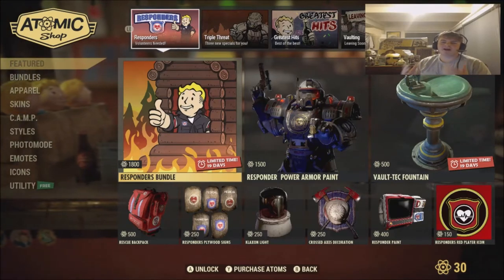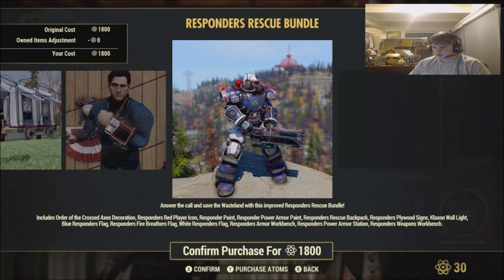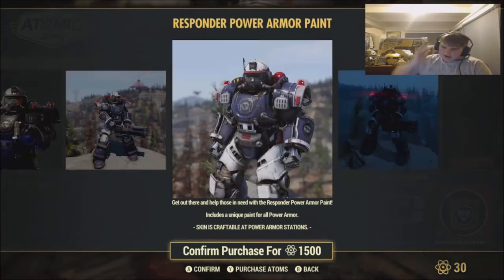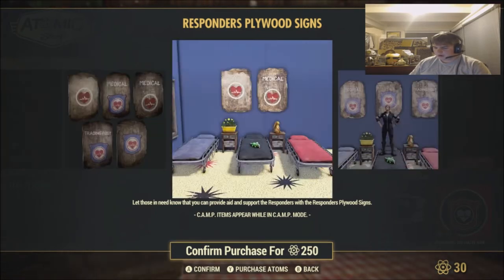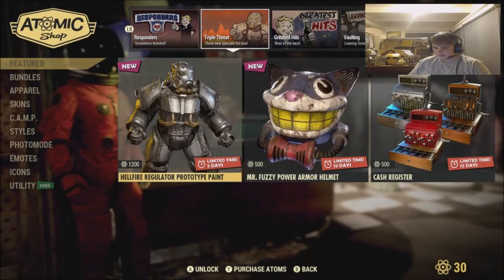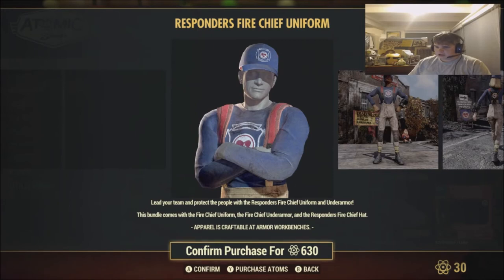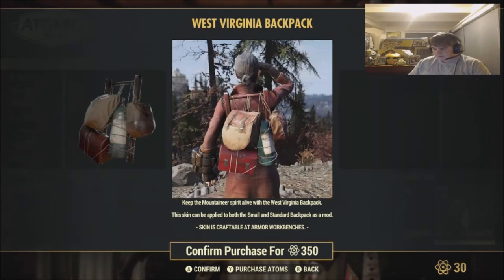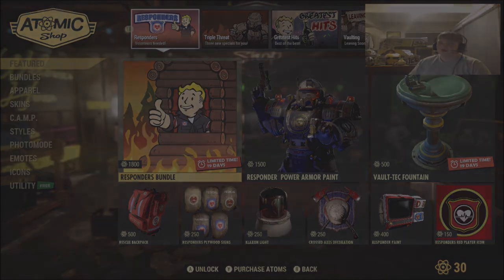RESPONDERS BUNDLE! Fallout 76 Atomic Shop Update!!!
Thank You guys so much for watching this video! Make sure to leave a like and subscribe for more fallout videos like this! also leave a comment and tell me what you think of the new Fallout 76 Atomic Shop Update!

Outro Song! Cartoon - On & On (feat. Daniel Levi)